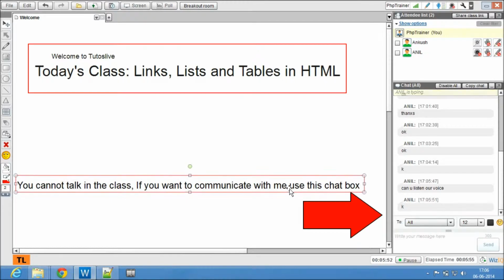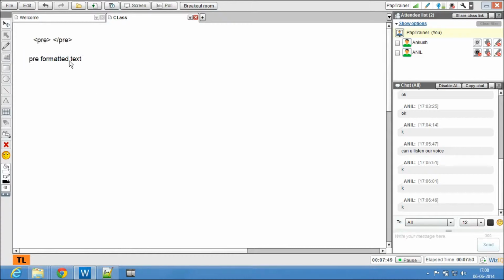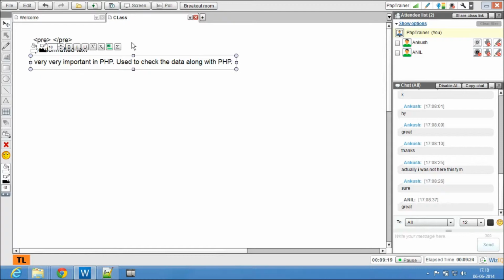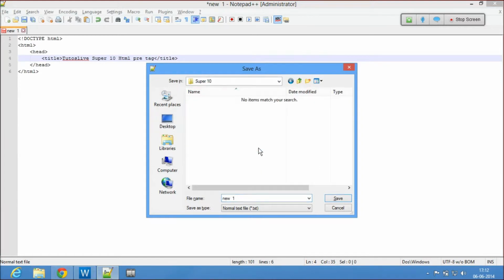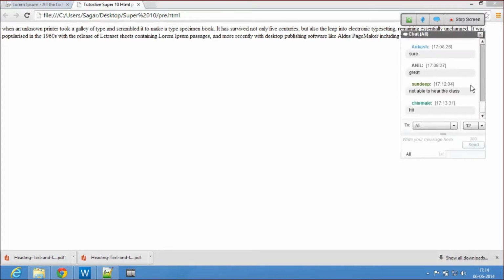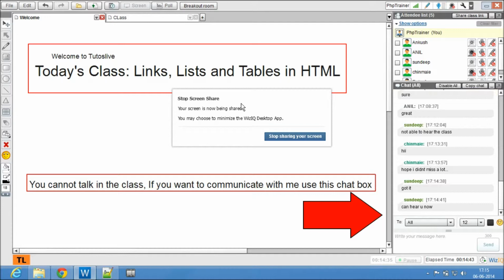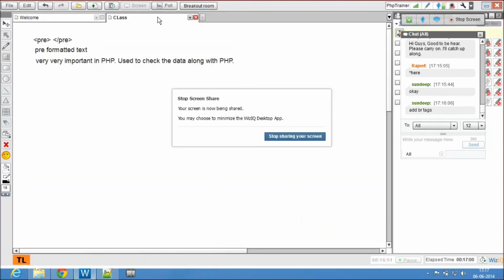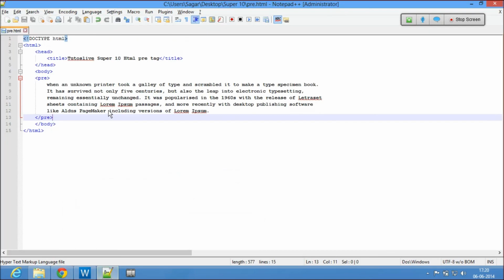Super 10 HTML Pre Tag